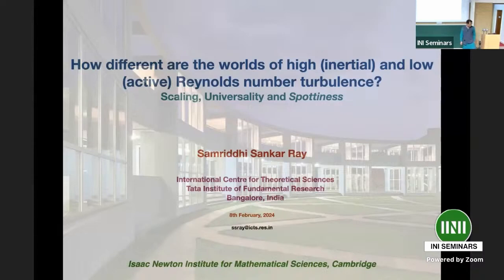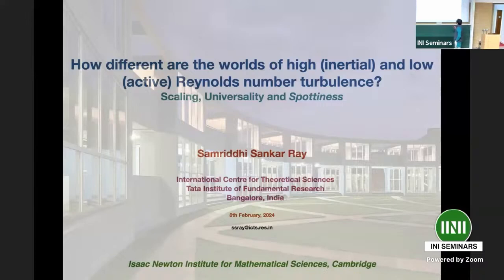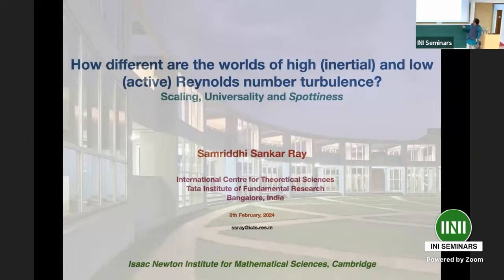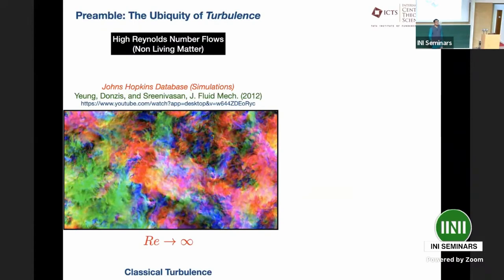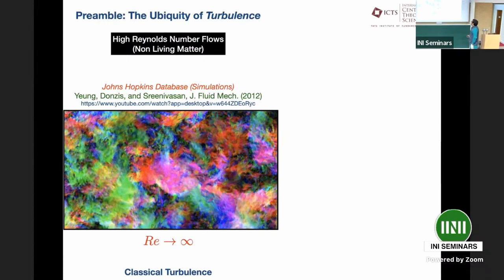ADI | Samriddhi Sankar Ray | How different are the worlds of high and low Reynolds number turbulence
ADI | Prof. Samriddhi Sankar Ray | How different are the worlds of high (inertial)  and low (active) Reynolds number turbulence? Scaling, Universality, and Spottiness

Speaker: Professor Samriddhi Sankar Ray (International Centre for Theoretical Sciences, TIFR, Bangalore)

Title: How different are the worlds of high (inertial)  and low (active) Reynolds number turbulence? Scaling, Universality, and Spottiness

Event: (ADI) Anti-diffusive dynamics: from sub-cellular to astrophysical scales

Abstract: Active turbulence &mdash; the spatio-temporally complex motion of a dense suspension of microorganisms such as bacteria &mdash; has gathered great traction recently as an intriguing class of emergent, complex flows, occurring in several living systems at the mesoscale, whose understanding lies at the interface of non-equilibrium physics and biology. However, are these low Reynolds number living flows really turbulent or just chaotic with structural, or even superficial, similarities with high Reynolds number (classical) inanimate turbulence? In this talk we address these questions with a focus on the issues of (approximate) scale-invariance, intermittency and maximally chaotic states and how they lead to anomalous diffusion in bacterial suspensions. In particular, we show the existence of a critical level of activity beyond which the physics of bacterial flows become universal, accompanied by maximally chaotic states which allow for efficient, Levy-walk mediated foraging strategies. We then, if time permits, turn to the question of high Reynolds number, inertial turbulence and show that it is possible to construct local measures of multifractality. These measures suggest that fully developed turbulence is far from uniformly multifractal which suggests new ways to revisit the old problem of how flows may turn singular.